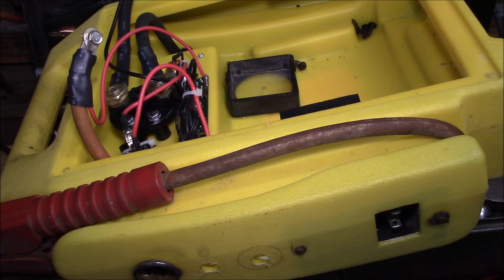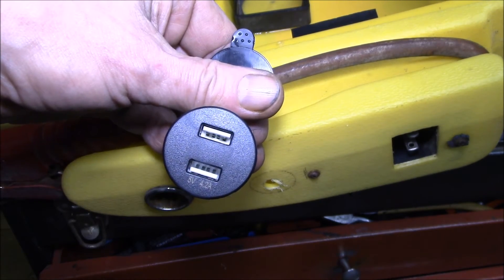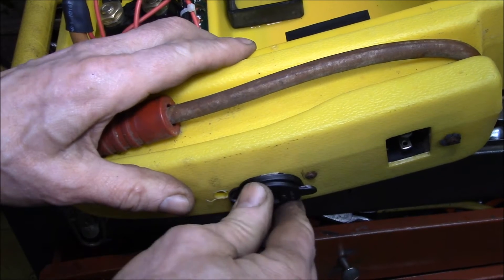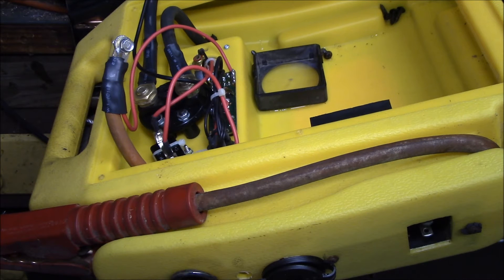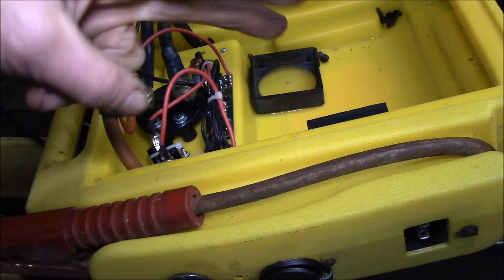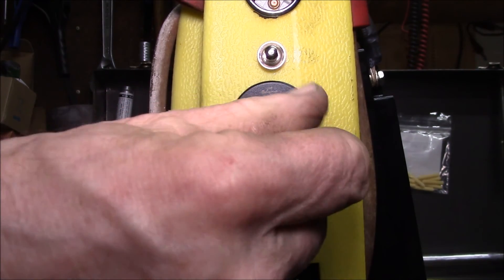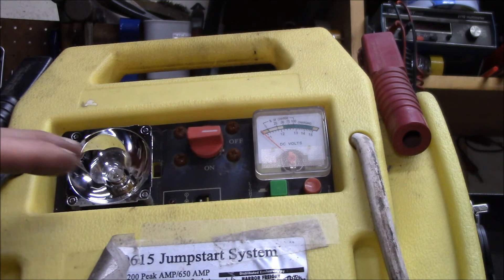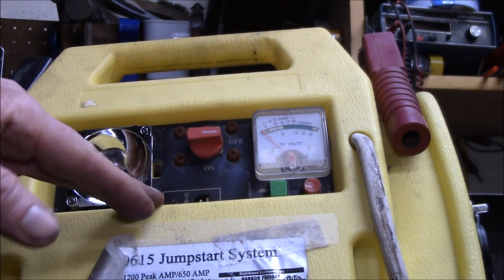Harbor Freight #40615 Jump Start Pack, Part 2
Rebuilding the jump start pack with a new battery and adding dual USB charging ports.

Installed a new 26AH Keyko AGM battery, direct fit as far as dimensions and terminal placement:
And added a Bandc dual 2.1A USB charger wit digital voltmeter and a switch to turn that on and off:

Total cost was about $70 for the battery, USB charger and switch.  A bit more that the $50+tax cost for a new jump start pack, but this one has 9AH more capacity and doesn't add to the landfill by disposing of the old unit.

Keyko 12V 26Ah SLA Sealed Lead Acid AGM Battery:

Bandc 12V/24V Voltmeter Voltage Meter & Dual USB ports:

SOUNDTRACK:
Louisiana Fairytale by Austin Rogers